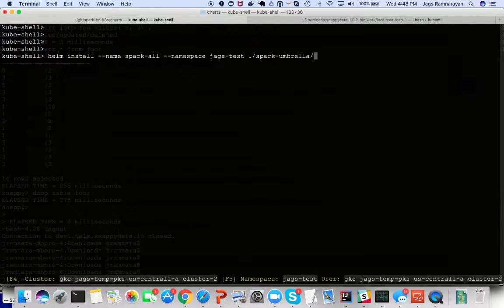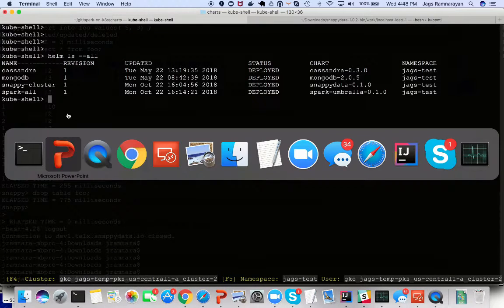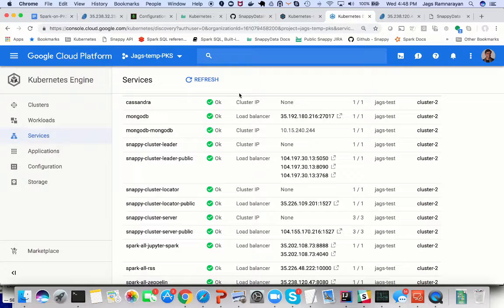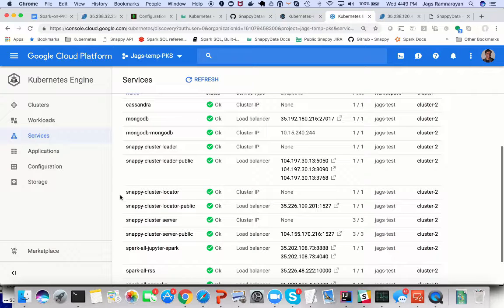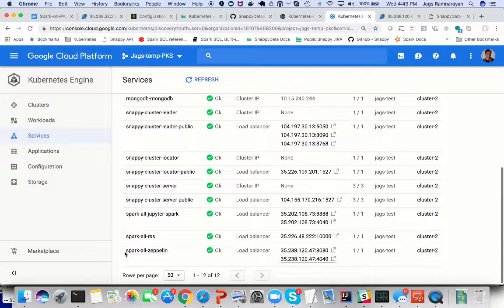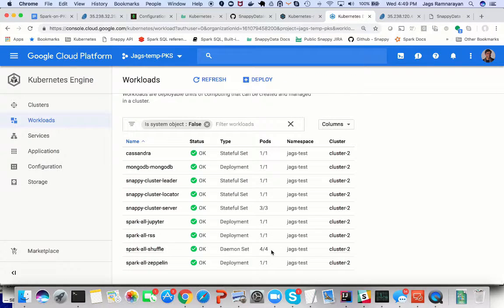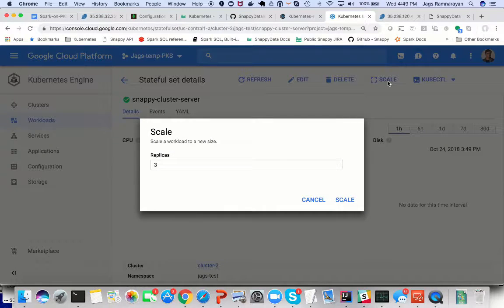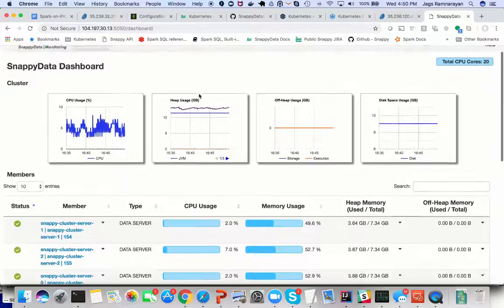Demo pt 1: SnappyData running on Kubernetes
Demo shows the Google Cloud Platform dashboard as well as the SnappyData dashboard